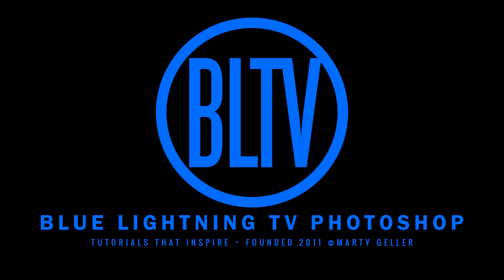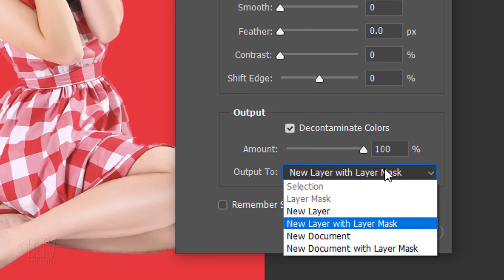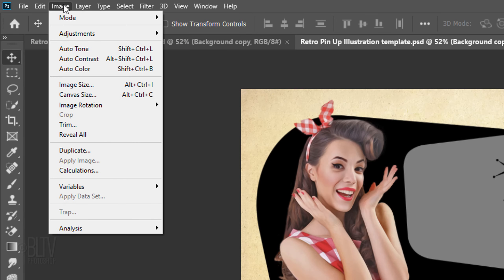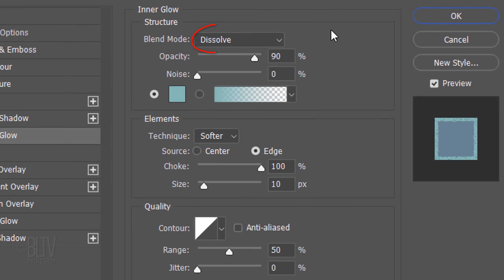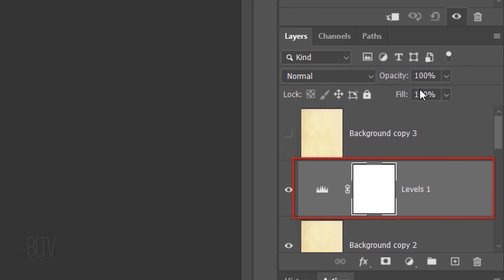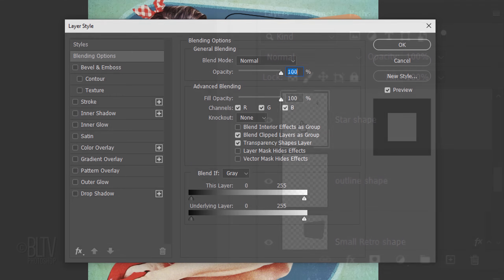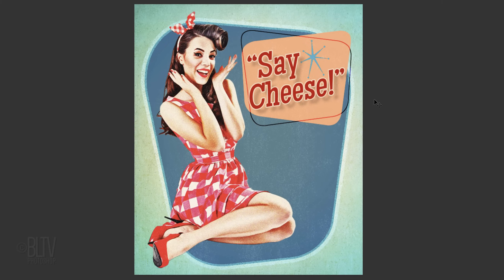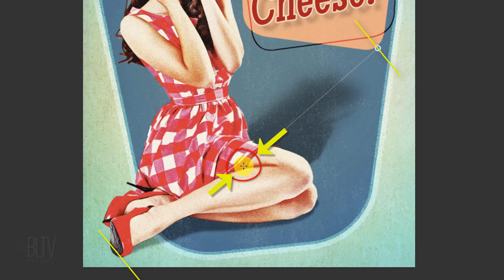Photoshop: How to Create a 1950s-style, Vintage, Pin Up Illustration Poster!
Photoshop CC 2020 tutorial showing how to create a 1950s-style, Vintage Pin Up Illustration Poster.

ID #: 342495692 by Lisa A